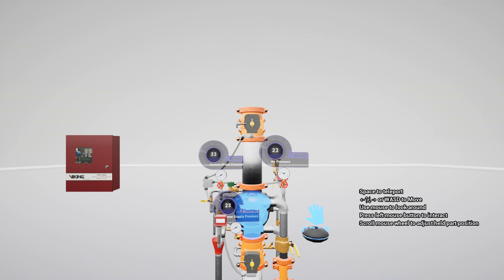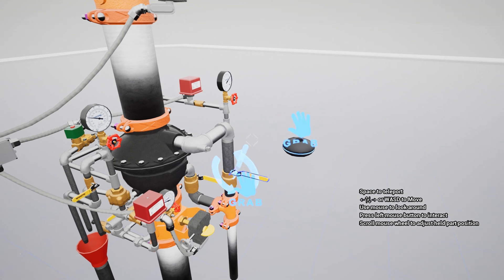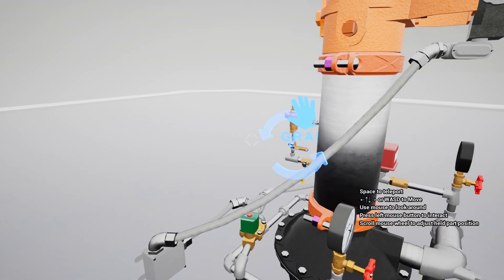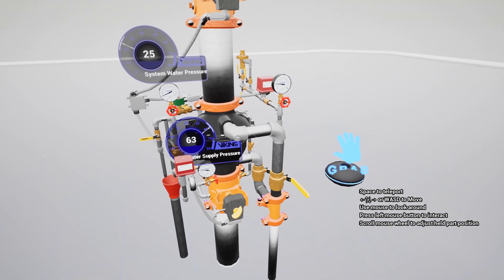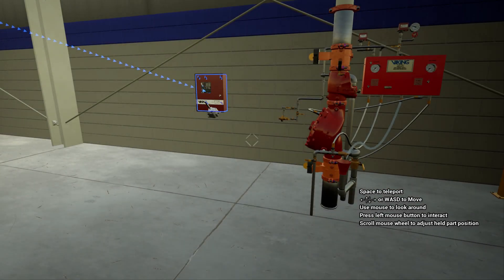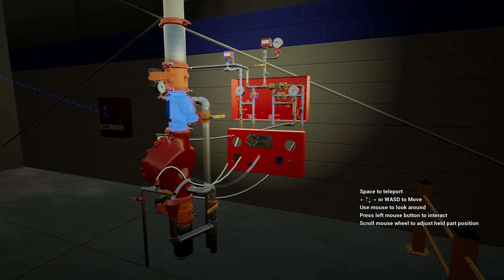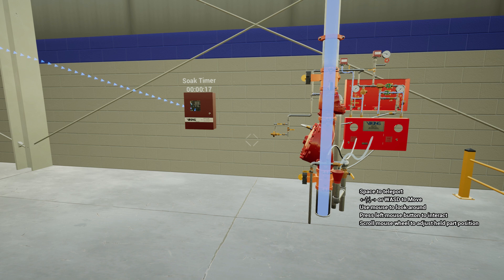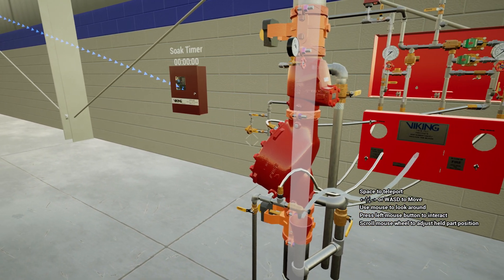Virtual Viking | Training - First Look - 4K UHD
Virtual Viking is immersive training that will enable you to increase your familiarity with Viking valve systems. Experience various industry standard fire protection systems in operation during a building fire. Further discover these systems through observations and guided interactive learning.